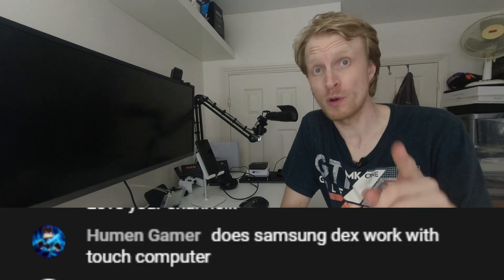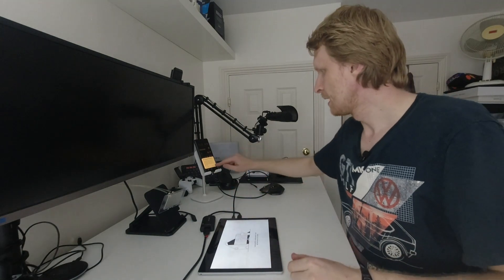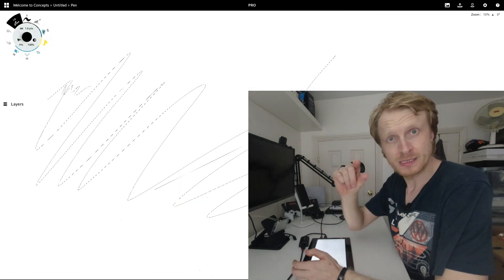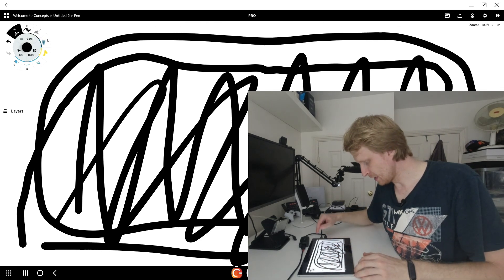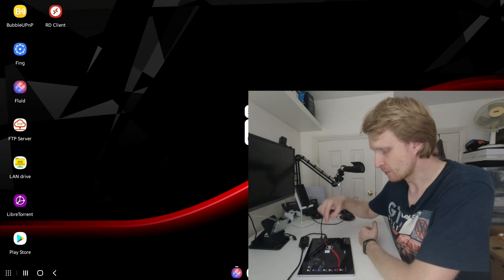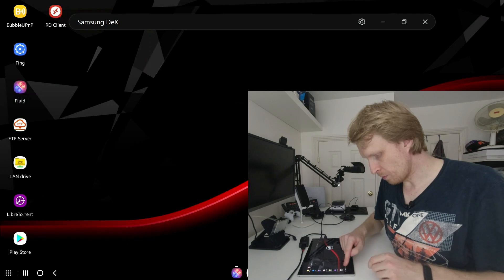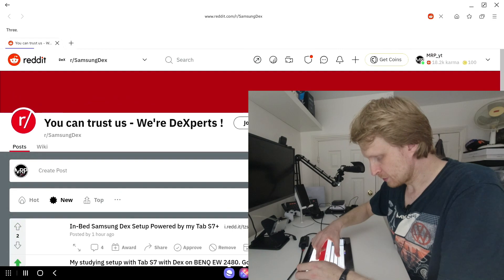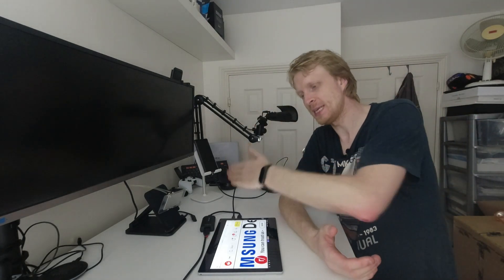Samsung DeX for PC with Touch Screen Windows machine | Samsung DeX and Microsoft Surface Pro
Samsung DeX for PC with Touch Screen. DeX on Microsoft Surface Pro. Experience not great.